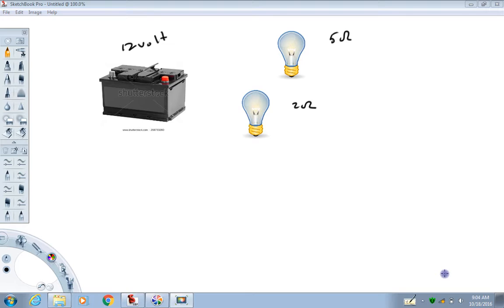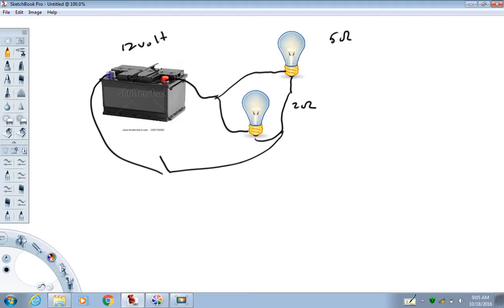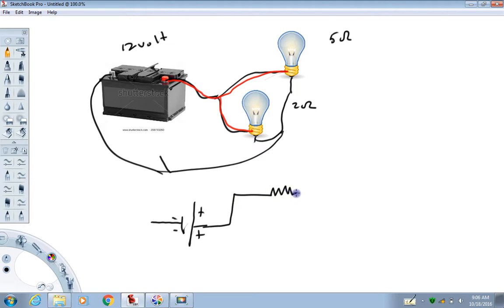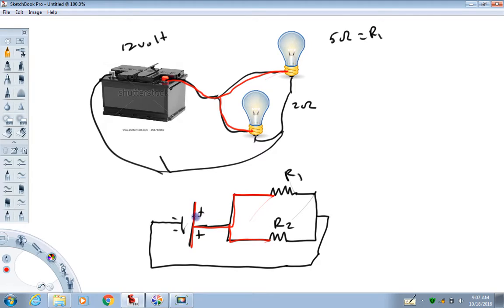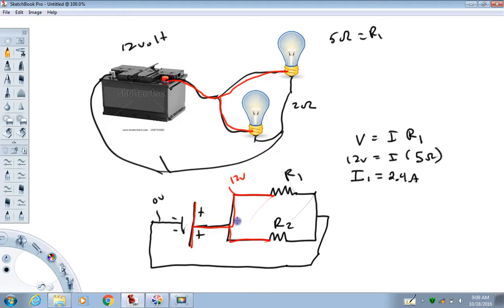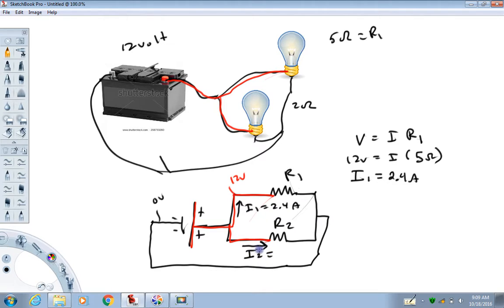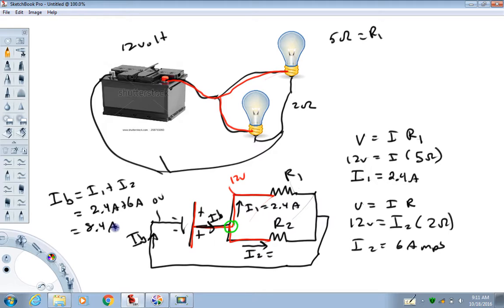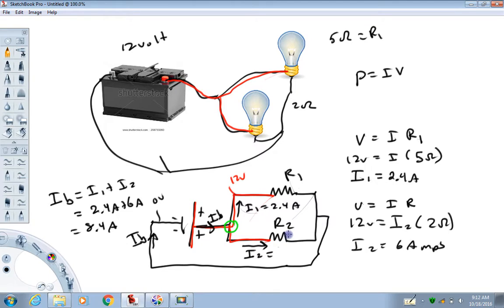simple dc circuit ex 2